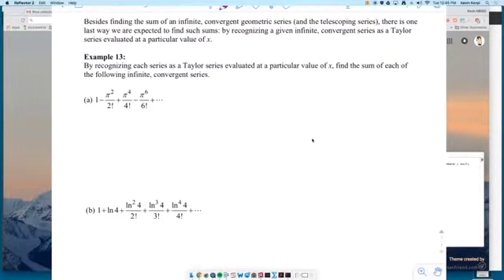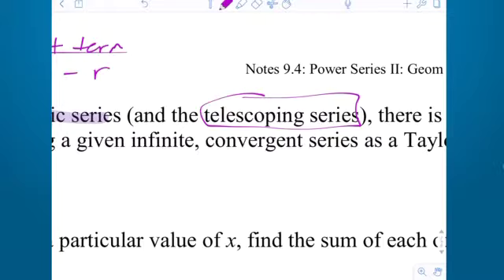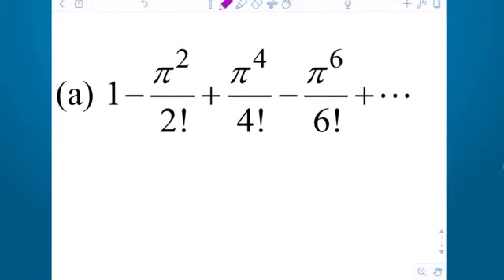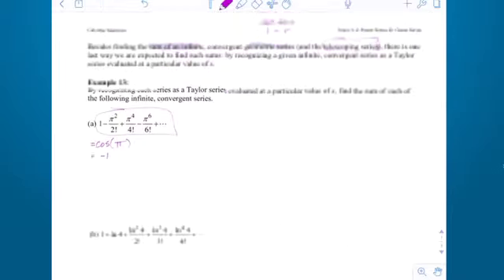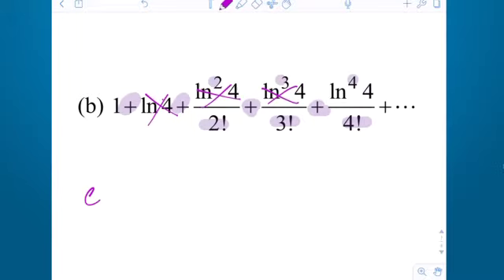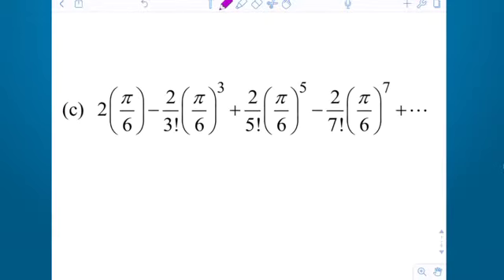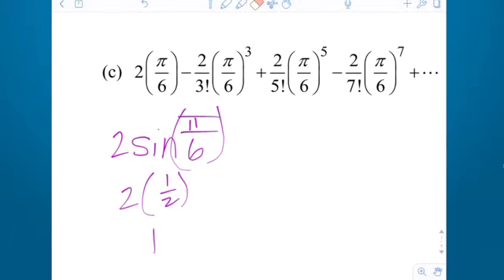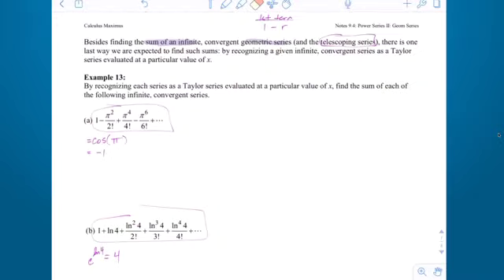AP Cal 9.4 Ex 13